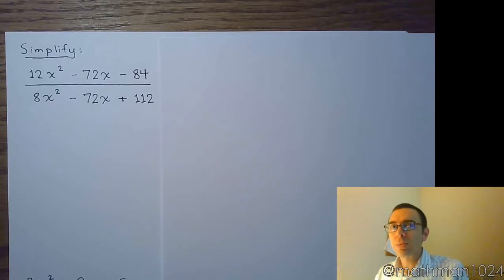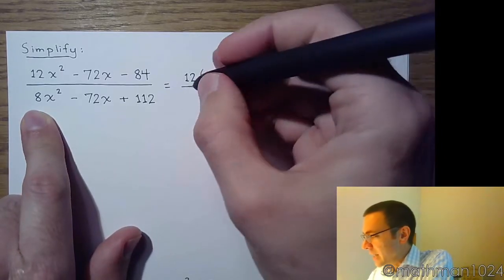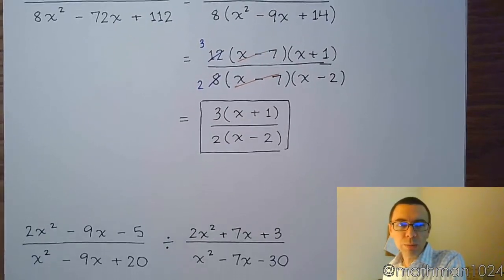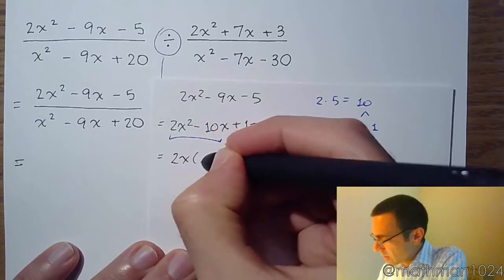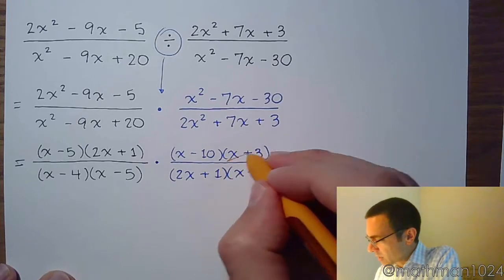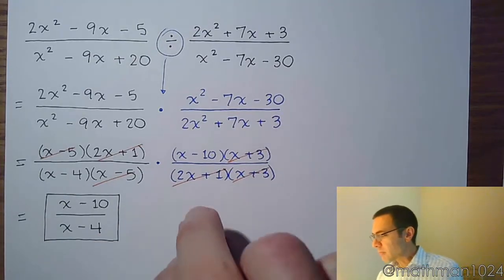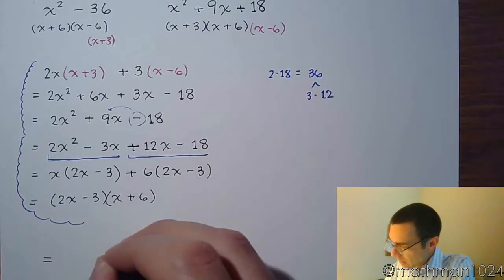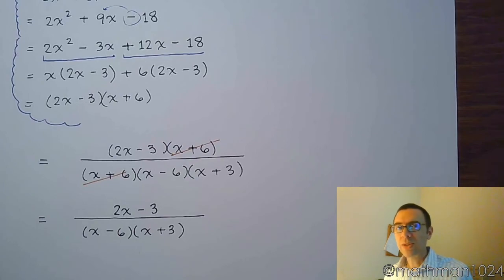More Simplifying Rational Expressions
In this video we simplify three rational expressions.  Remember that the key step is factoring completely.